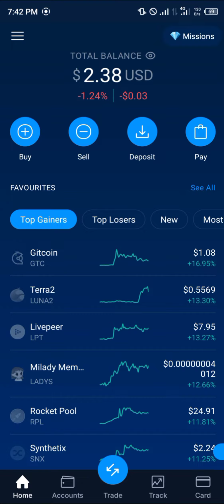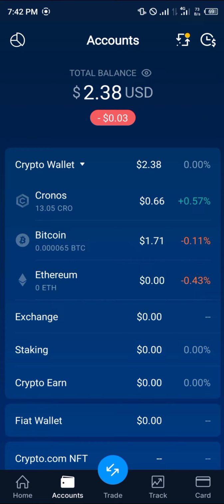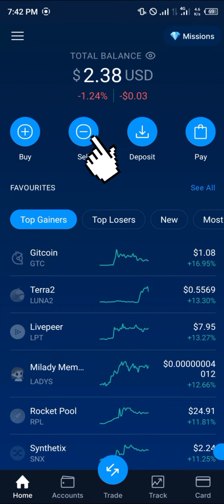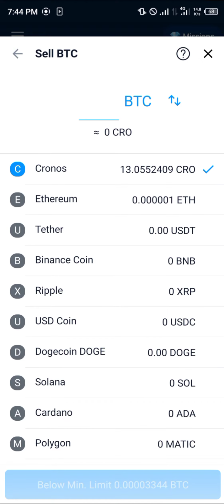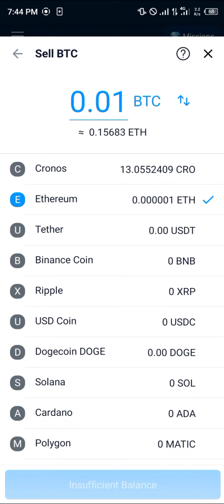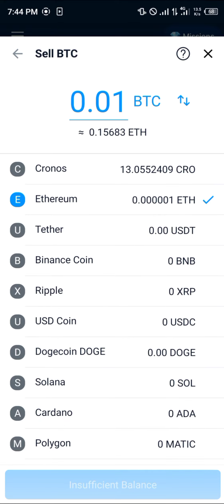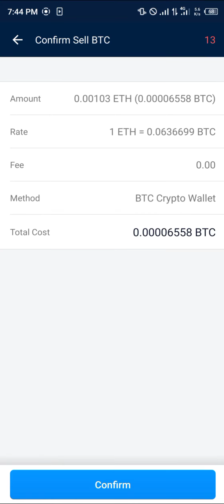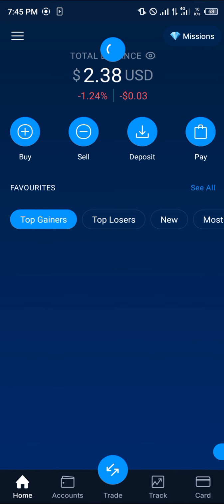How to Convert Bitcoin to Ethereum on Crypto.Com (Step by Step)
In this quick video, I will show you How to Convert Bitcoin to Ethereum on Crypto.Com step by step.

Welcome to our YouTube video titled "How to Convert Bitcoin to Ethereum on Crypto.com." In this comprehensive guide, we will walk you through the process of converting Bitcoin (BTC) to Ethereum (ETH) on the Crypto.com platform. Whether you're a beginner or an experienced crypto trader, this video will provide you with step-by-step instructions on how to perform this conversion seamlessly.

Firstly, we'll start by explaining how to buy Bitcoin on Crypto.com. We'll walk you through the process of creating an account, completing the necessary verification steps, and depositing funds to purchase Bitcoin. Our video will outline the different payment methods available, including purchasing Bitcoin with a debit card.

Once you have successfully bought Bitcoin on Crypto.com, we will guide you on how to convert it to Ethereum (ETH). We will demonstrate how to navigate the Crypto.com app to find the conversion feature. Our video will highlight the essential steps to ensure a smooth and secure conversion from Bitcoin to Ethereum.

Additionally, we'll cover how to withdraw money from Crypto.com. We will explain the withdrawal process, including selecting the desired withdrawal method and providing the necessary information for a successful transfer of funds to your preferred wallet.

Throughout the video, we will provide essential tips and insights on trading cryptocurrencies on Crypto.com. Our aim is to empower you with the knowledge and confidence to engage in the crypto market effectively.

Lastly, while our primary focus is on Crypto.com, we also want to provide you with an alternative method for converting Bitcoin (BTC) to Ethereum (ETH). We will briefly touch upon how to convert Bitcoin to Ethereum on the popular crypto exchange, Binance.

Join us in this informative video as we guide you step-by-step on how to convert Bitcoin to Ethereum on Crypto.com. Whether you're looking to diversify your crypto portfolio or explore new investment opportunities, this video will equip you with the necessary skills to make these conversions confidently.